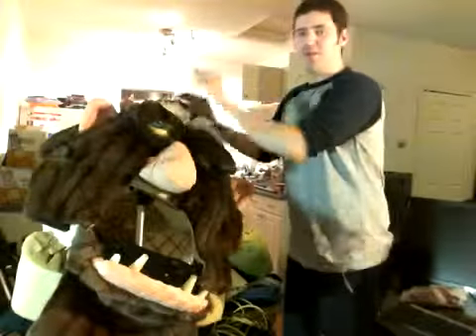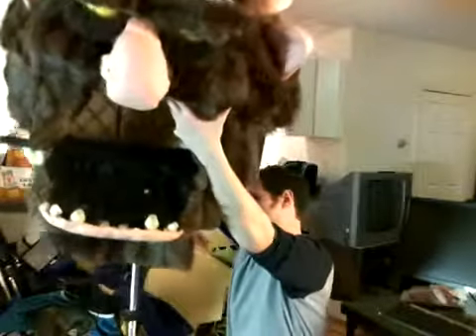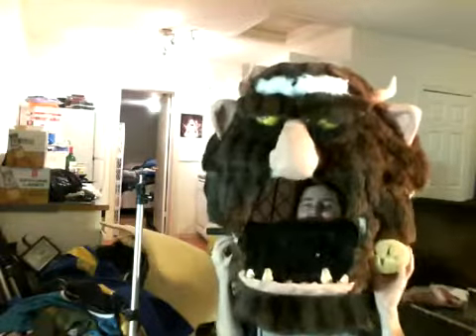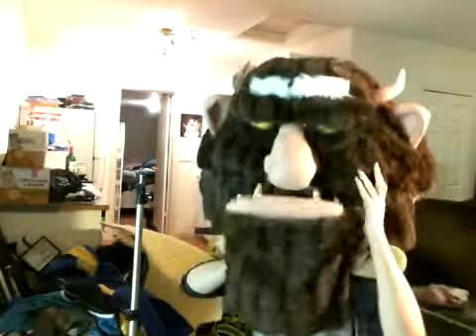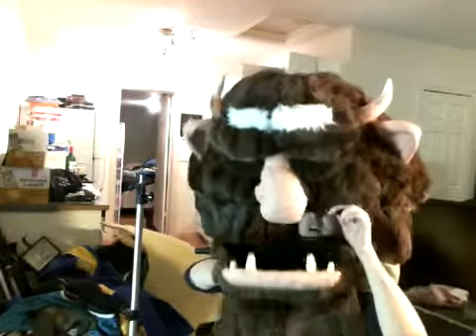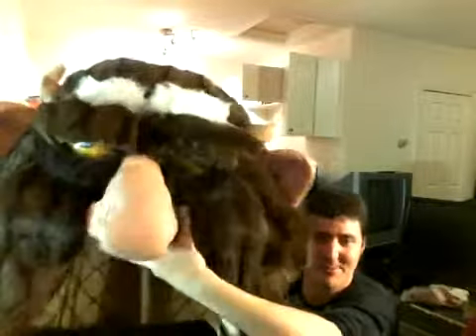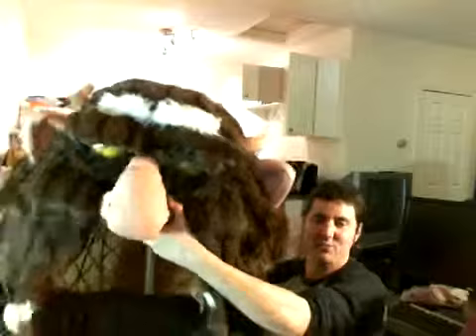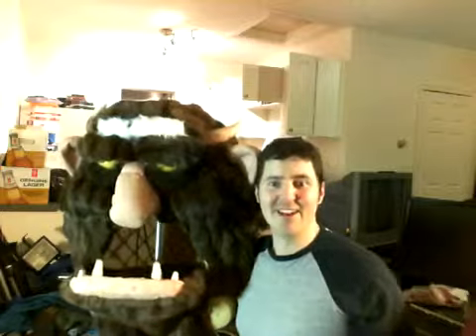How to Make a Giant Puppet - Part 3286